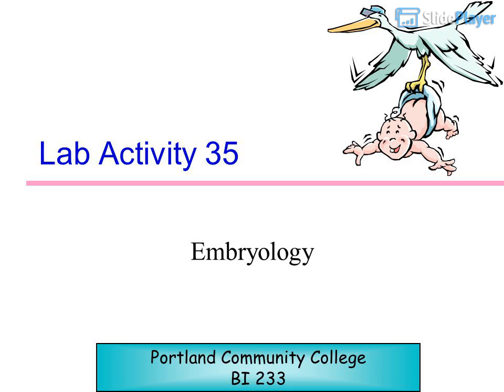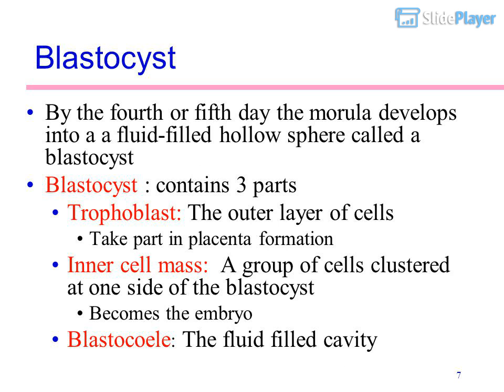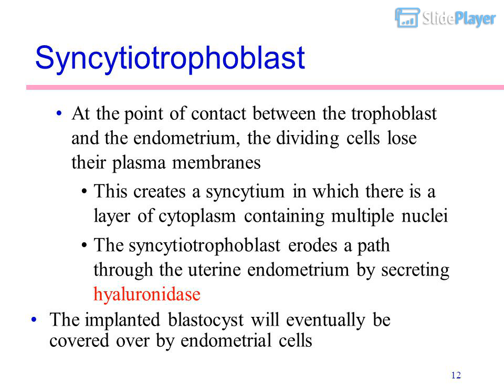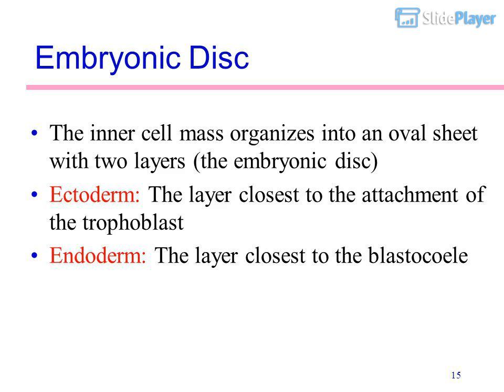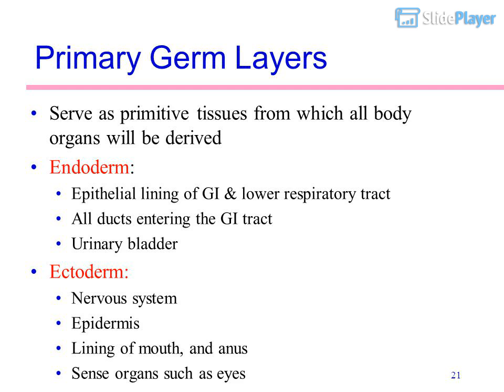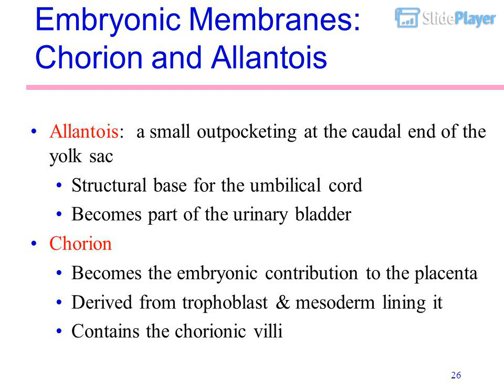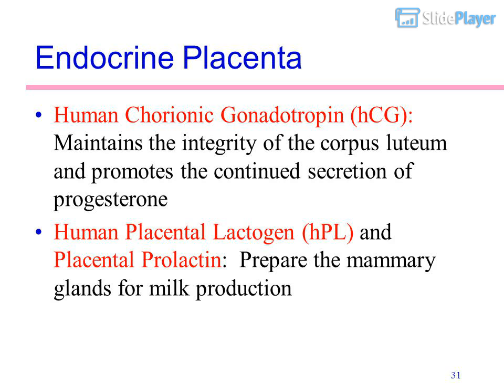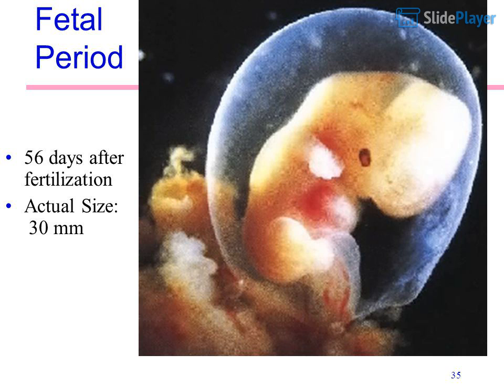Portland Community College Embryology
Portland Community College   ppt video online download